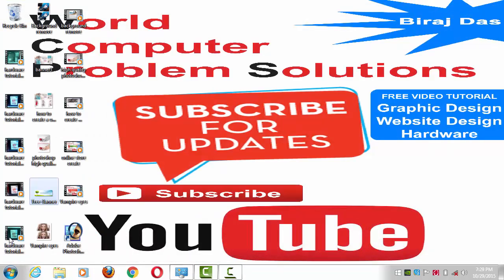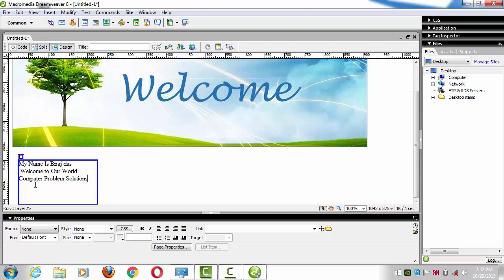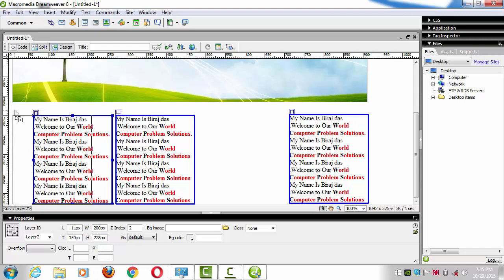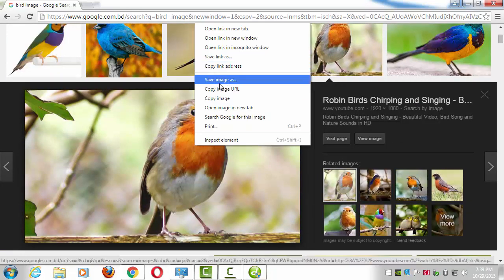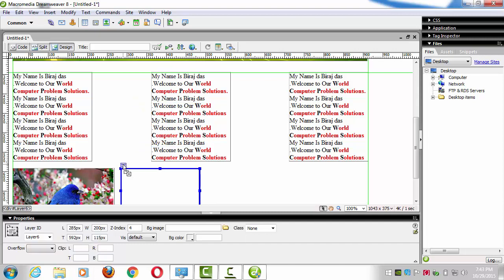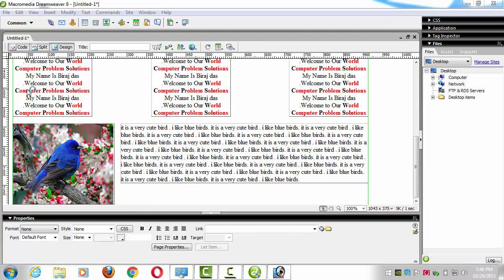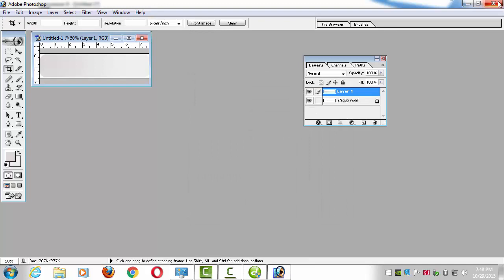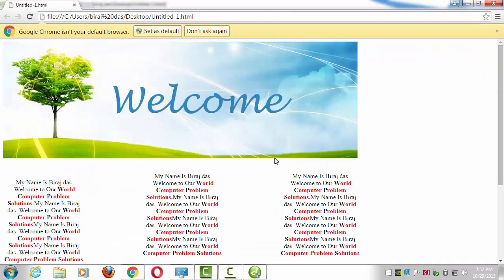how to create a website